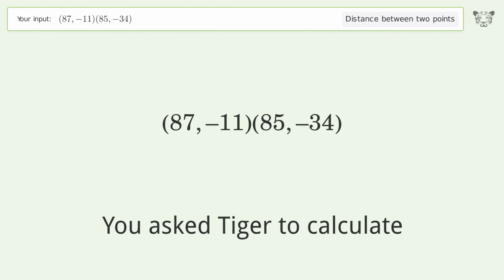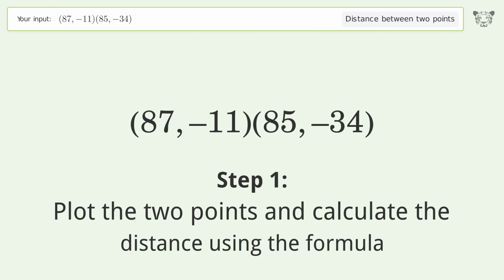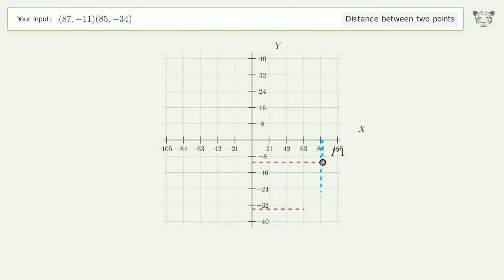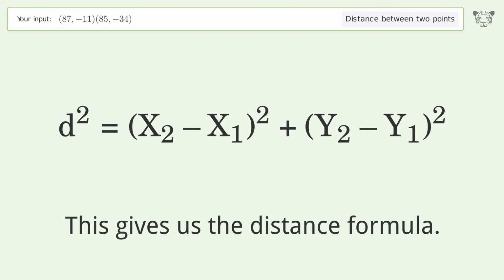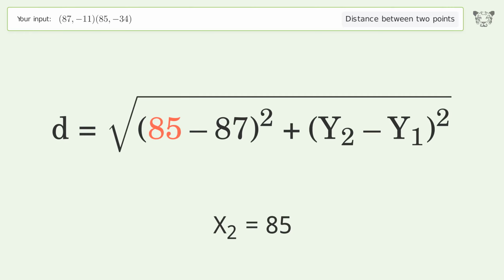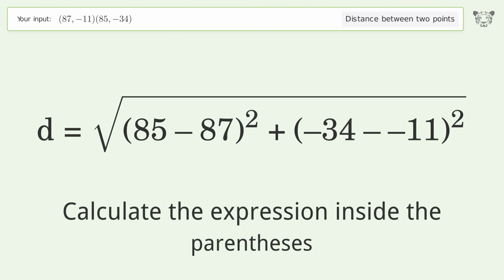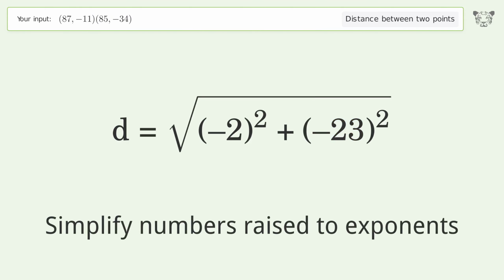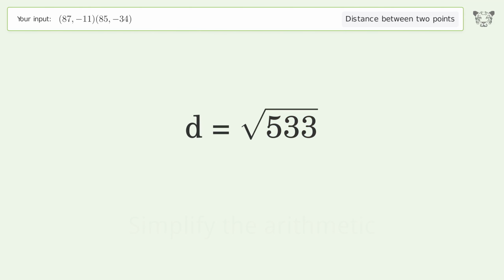Find the distance between two points p1 (87,-11) and p2 (85,-34): Step-by-Step Video Solution